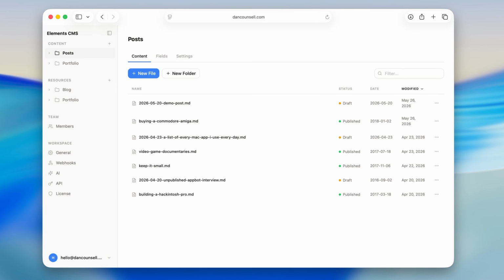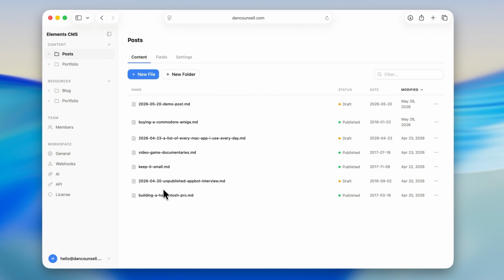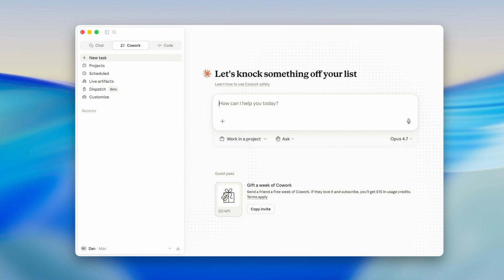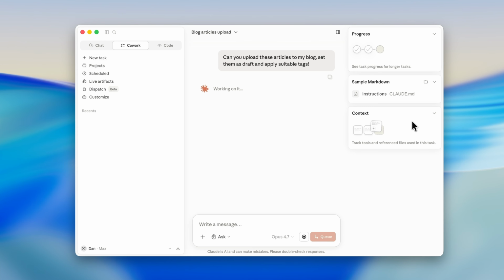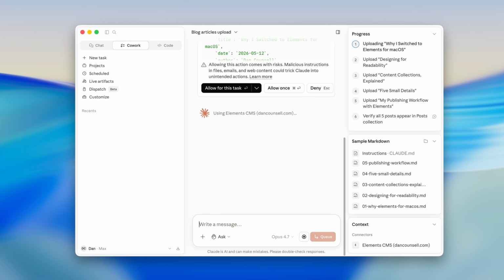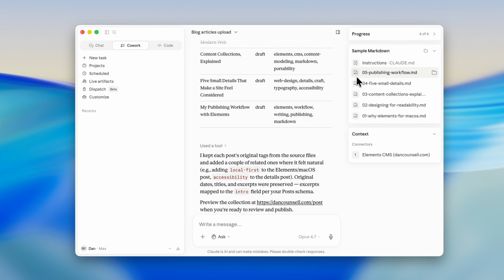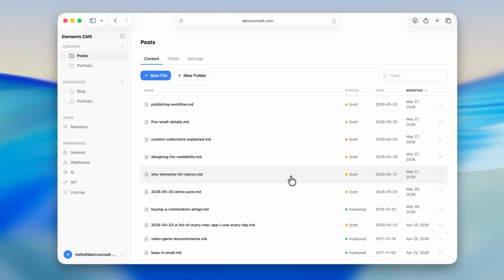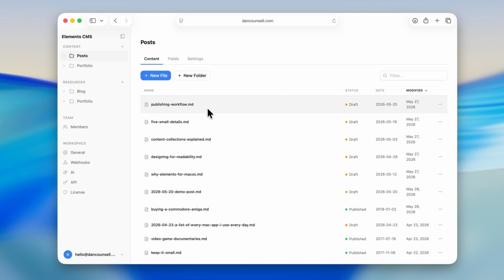Publish Markdown files to Elements CMS Using Claude for Mac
In this video tutorial, we’ll show you how to batch upload articles to your Elements CMS using Claude for Mac.

The CMS Online Editor is included for free in Elements and gives you one content folder and one user. If you need more than that, you can optionally upgrade to unlock powerful features such as version history, custom fields, unlimited users, whitelabel theming, a JSON API, webhooks, an AI writing assistant, and an MCP server that allows you to connect Claude to your content